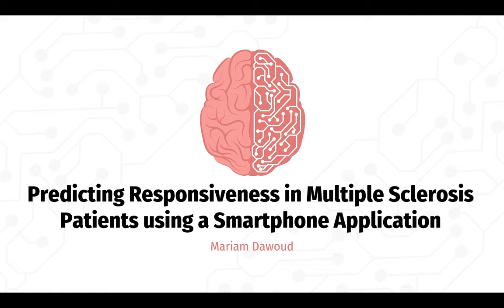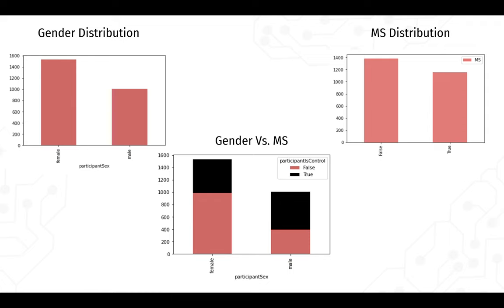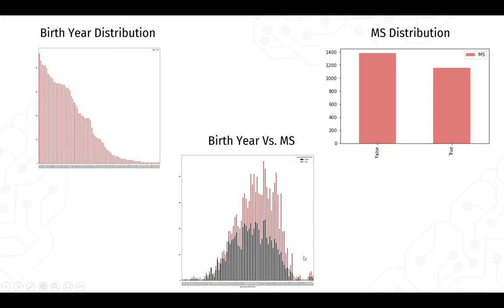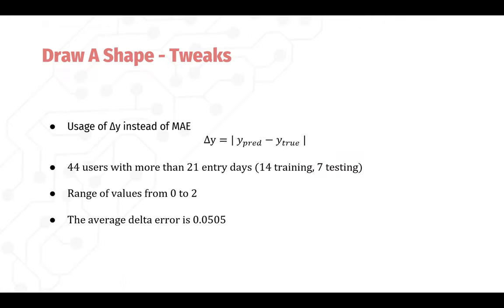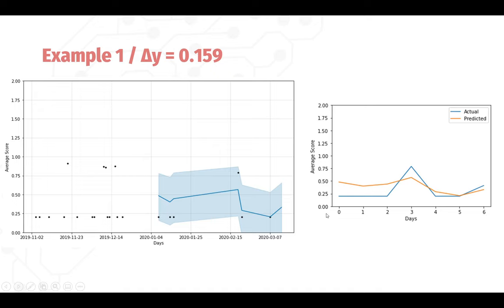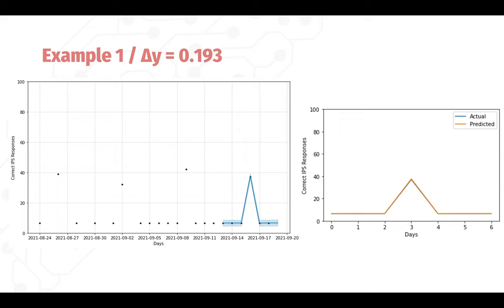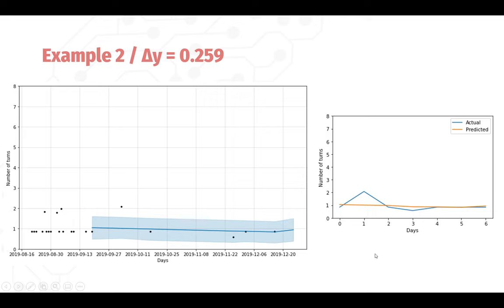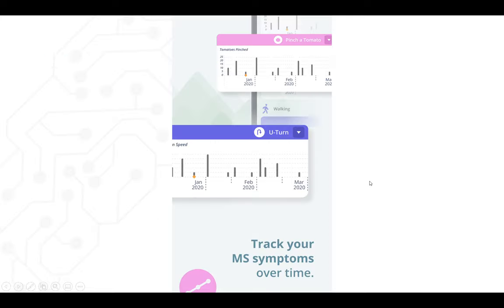Mobile and Pervasive Computing _ Final Presentation_ Spring 2022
Predicting Responsiveness in Multiple SclerosisPatients using a Smartphone Application